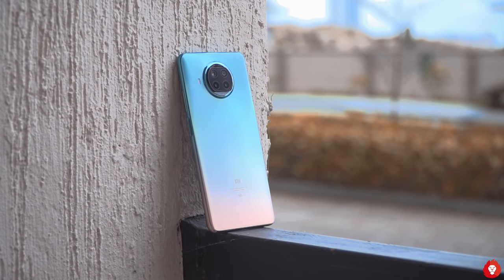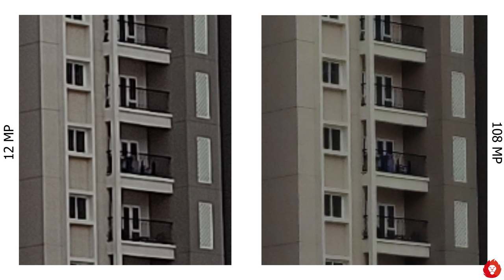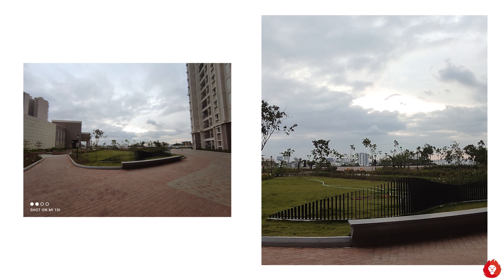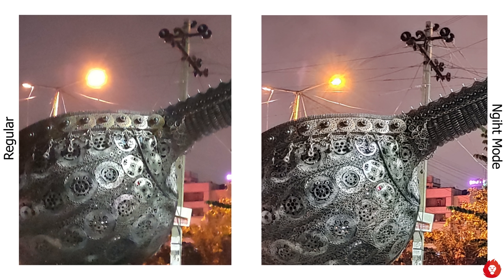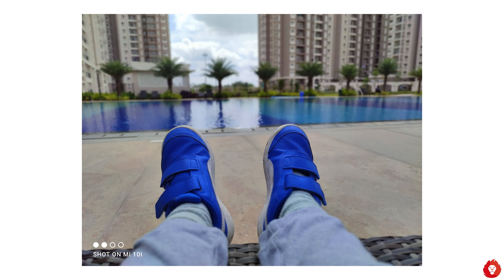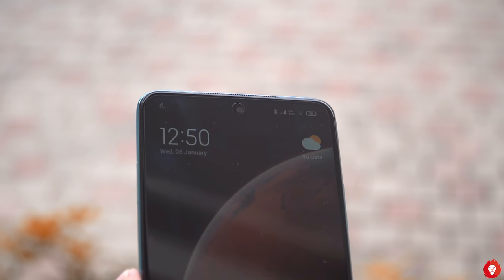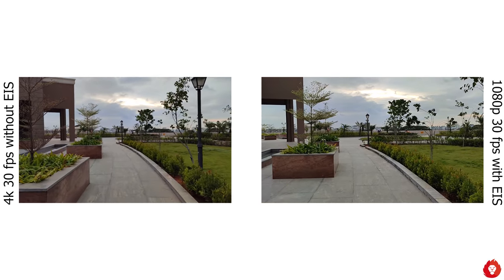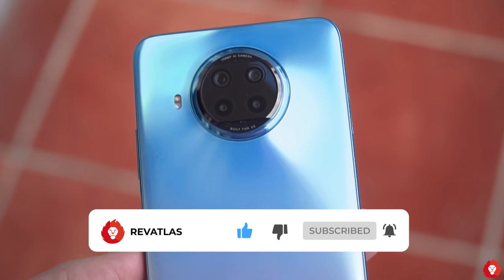Mi 10i Camera Review - Sky Replacement Tutorial, RAW, LOG Samples, Manual Mode etc